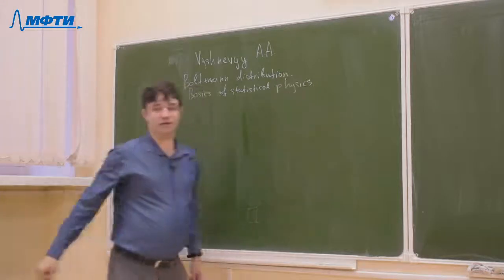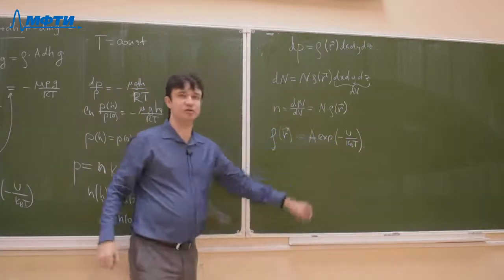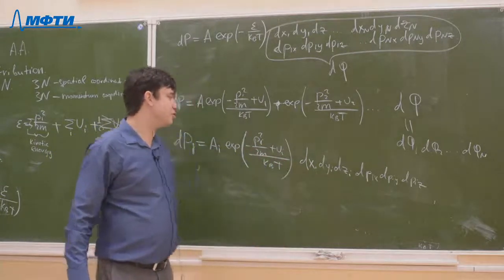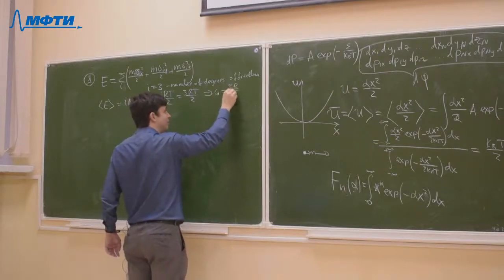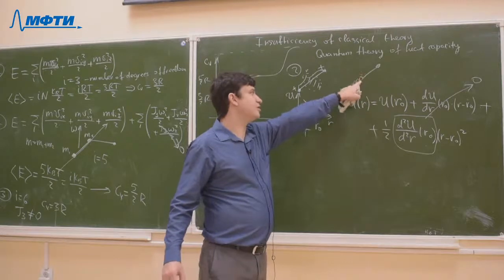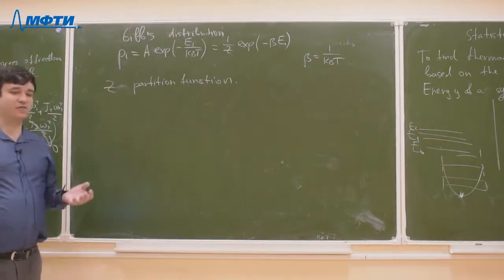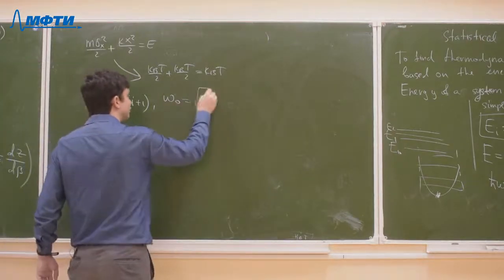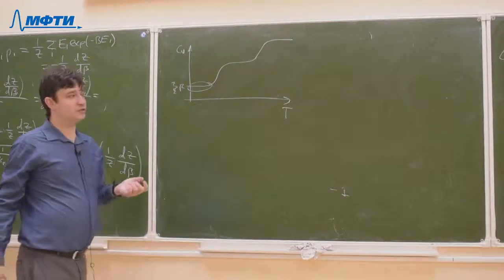General physics: thermodynamics, Vyshnevyy A.A, Lecture 03, 17.11.20